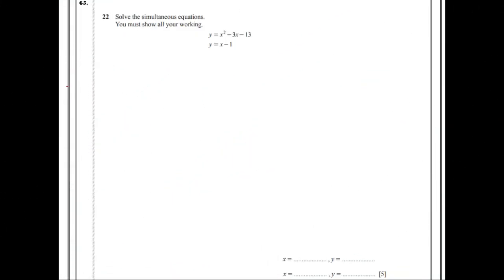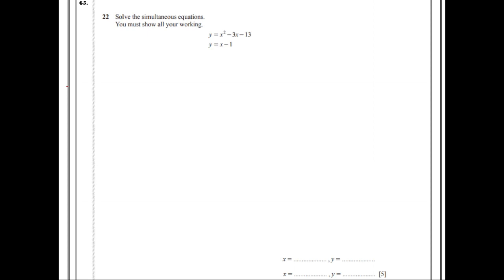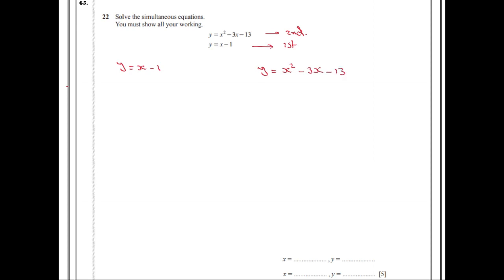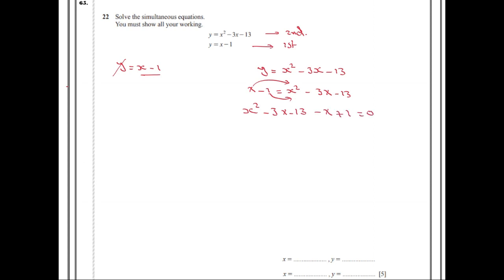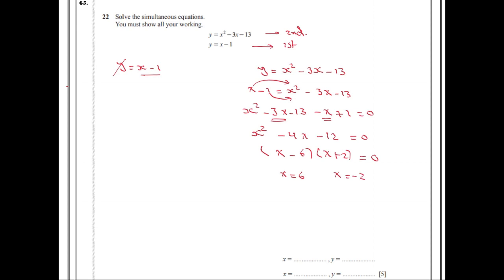0580 23 O N 21 Q22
All of the IGCSE algebra
According  algebra
step by step solution
past papers and classifying